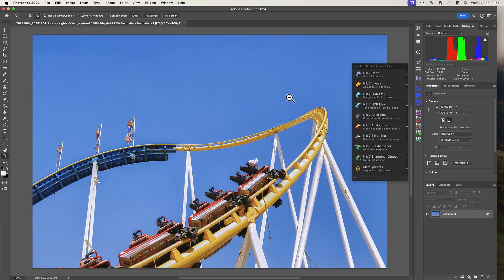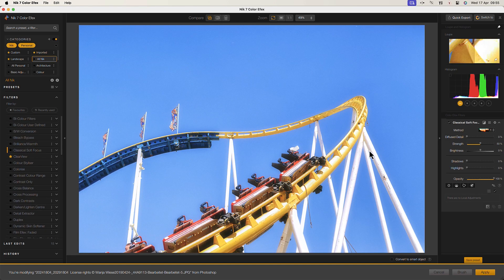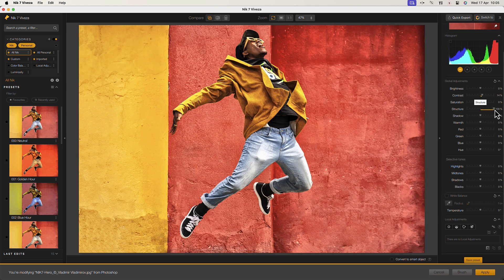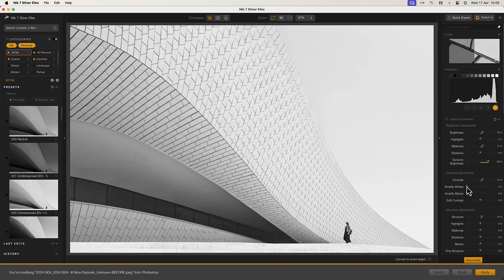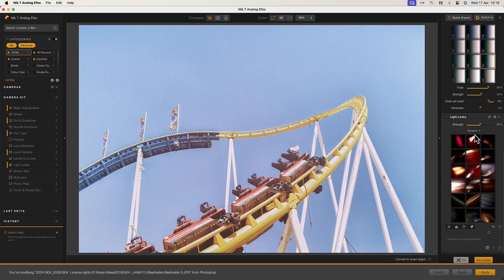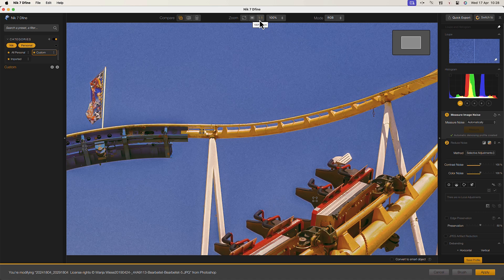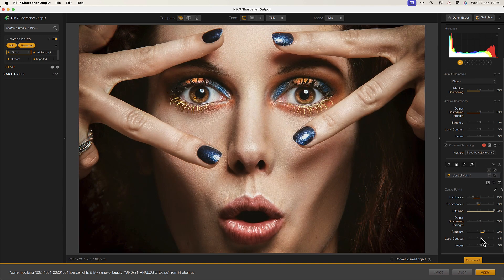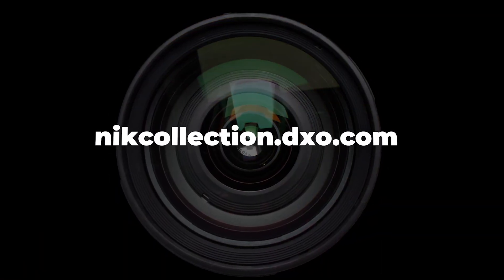Nik Collection 7: The Plugins at a Glance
New Nik Collection 7 is here!
The world’s best plugin suite for Photoshop and Lightroom has new tools, a smoother workflow, and faster performance.